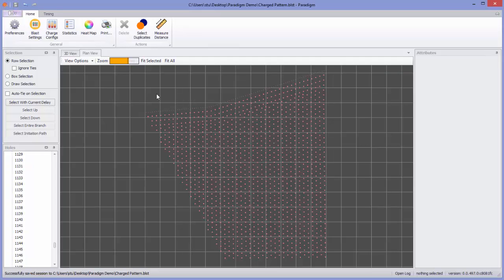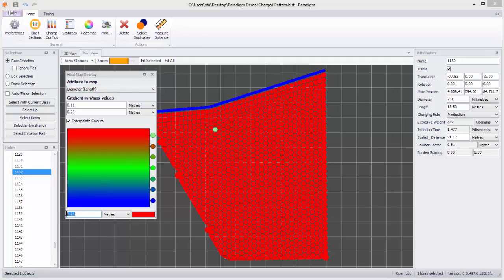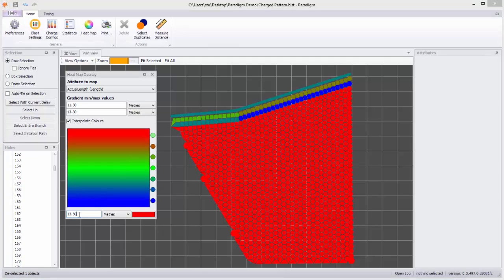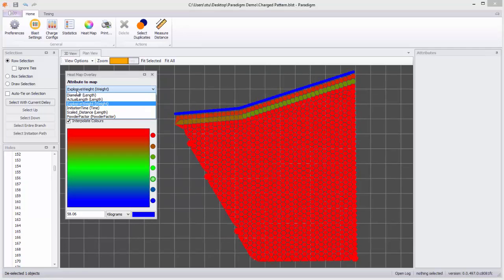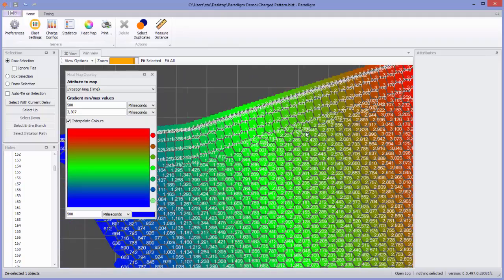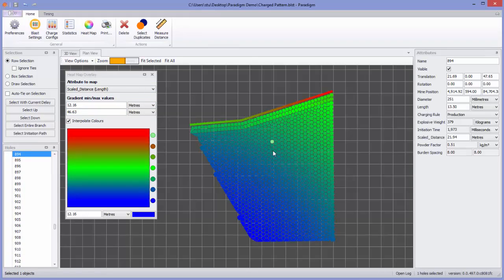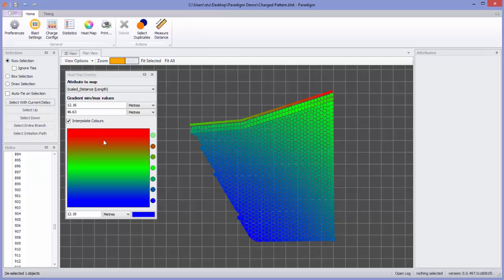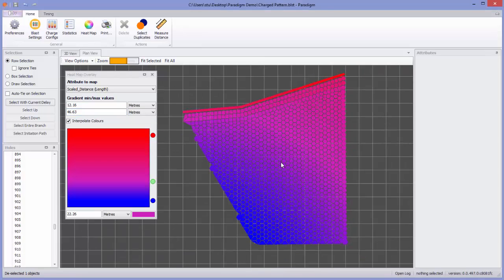Heat map visualizations